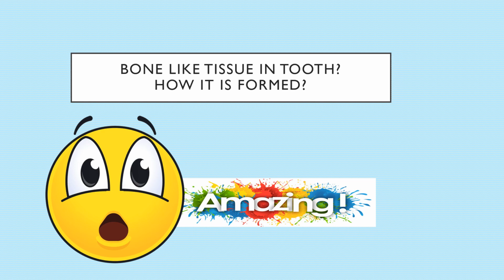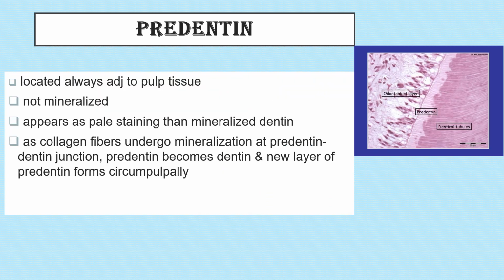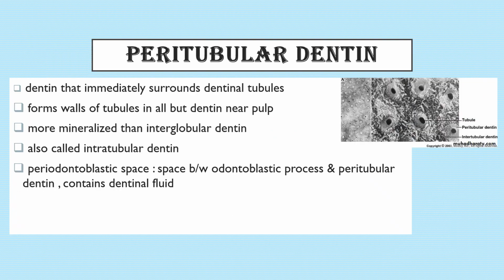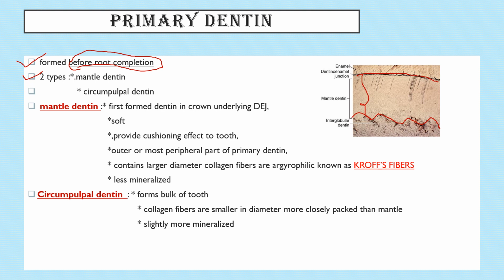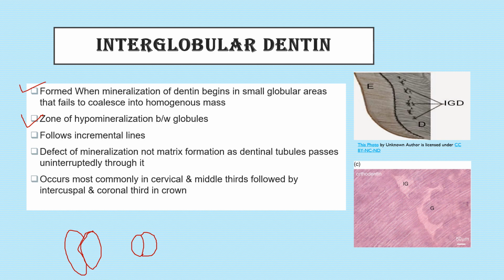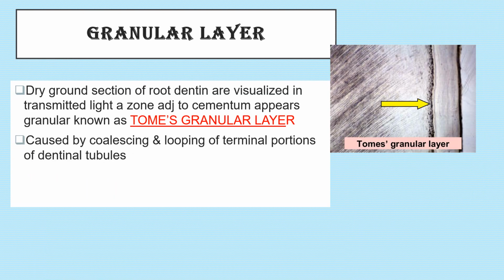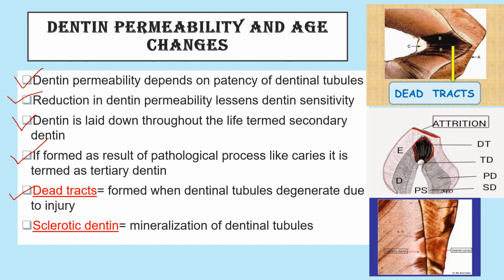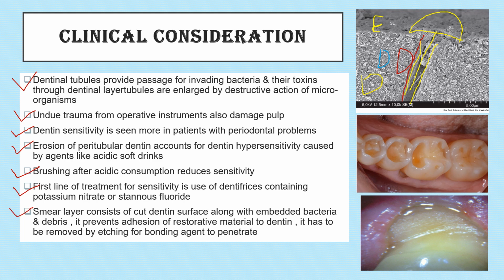Dentin. dentin enamel tooth dentistry dadh dentalanatomy anatomy trending